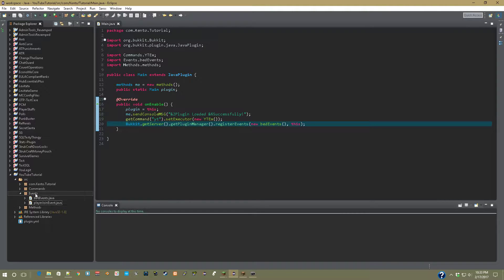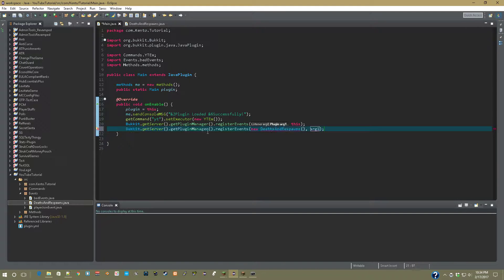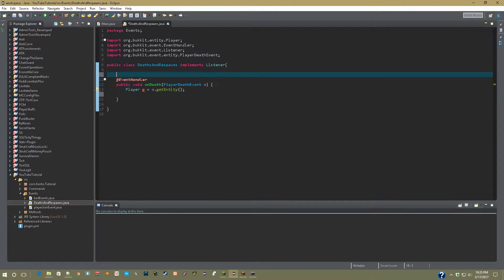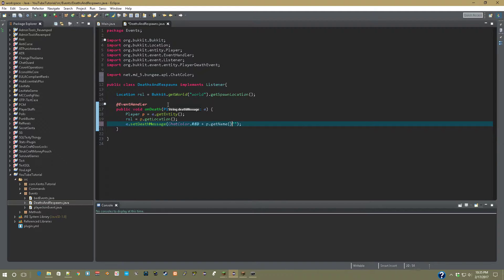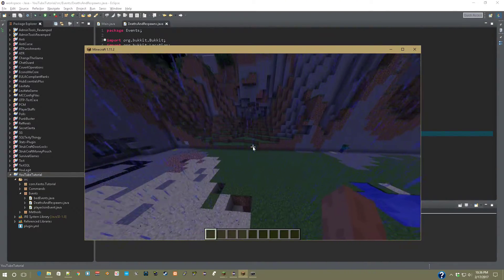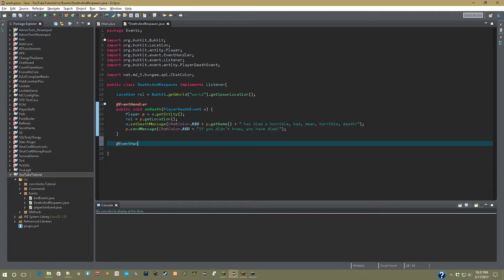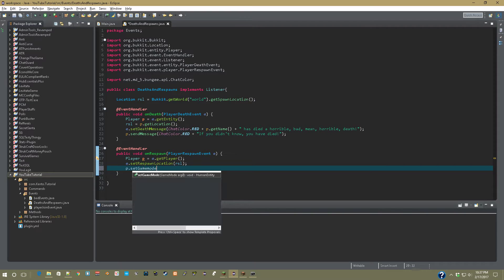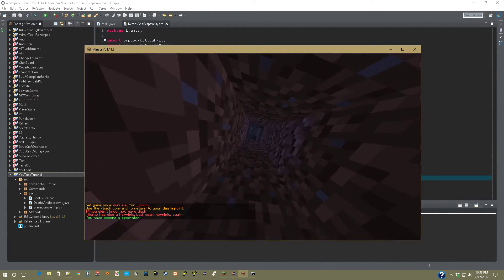Death & Respawn Events!! - LEARN BUKKIT EVENTS E10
** BRAND SPANKIN NEW WEBSITE!! **

-= My Gear =-
Amazon Shop

Main Computer
Graphics Card
Main Monitor
Secondary Monitor
Microphone And Headset
Camera (Nikon D5200)
Dslr Lav Mic (Rode SmartLav+)
Green Screen
Main Lights
My Awesomeness : Currently Unavailable.

-= Key Words =-
Minecraft awesome lol epic reviews lets plays TheRealmOfTheGeek gmod tf2 fail amazing fun

Wuv you :D Put "Yah dun forgot to change the secret message -_-" in the comments if you have read all of this!

Kento is a participant in the Amazon Services LLC Associates Program, an affiliate advertising program designed to provide a means for sites to earn advertising fees by advertising and linking to Amazon.com.